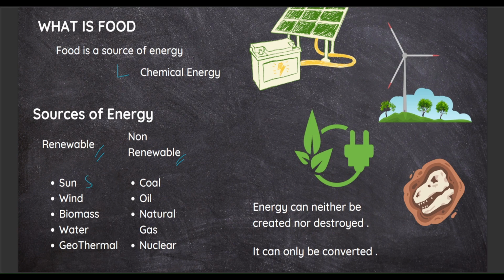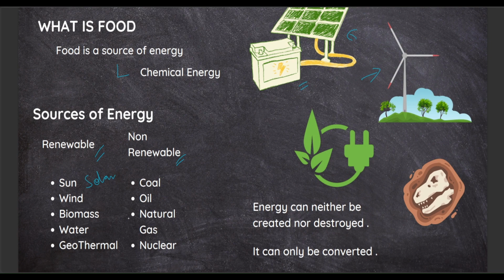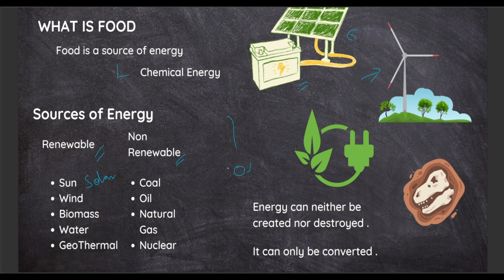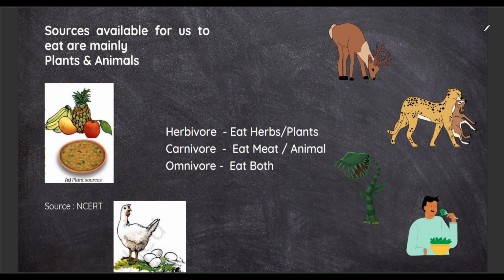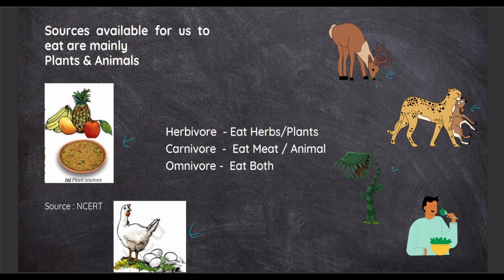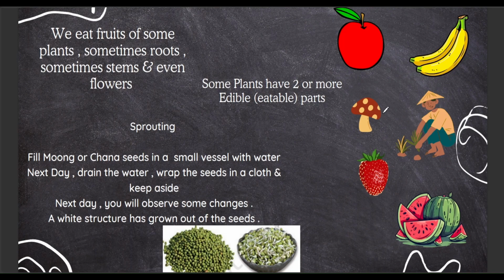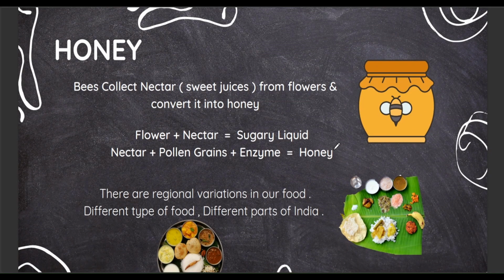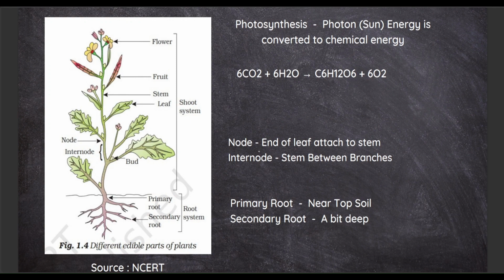Science through NCERT - UPSC CDS Exam - STD 6 - Chapter 1 | AFCAT | NDA | CAPF .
Welcome to the official YouTube channel of Phoenix CDS ! 🇮🇳❤ 🎖

In this lecture video, I delve into Chapter 1 of the NCERT STD 6 Science textbook,
titled "Food: Where Does It Come From?"

The session focuses on providing a thorough understanding of the fundamental concepts pertaining to the sources of our food and the processes involved.

Designed specifically for aspirants preparing for the esteemed UPSC CDS examination, this lecture aims to consolidate the basics of this topic, which forms the foundation of the Science curriculum.

This comprehensive science lecture series of “ Science through NCERT ”
is designed to provide students with a strong foundational understanding of fundamental scientific concepts &
score well in the Science Portion of the exam .

Your Feedback is important for me !!

Timestamps

00:00 - Intro
00:24 - Sources Of Energy
02:57 - Sources for US
04:11 - Sprouting
04:38 - Honey
05:25 - Photosynthesis
06:52 - Thank You